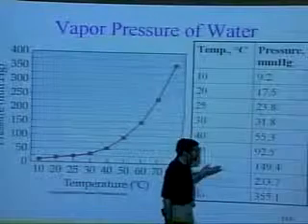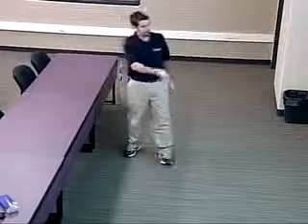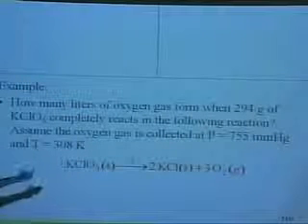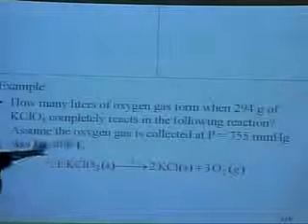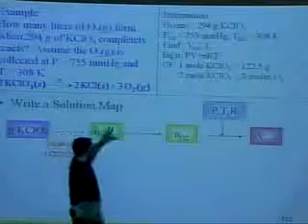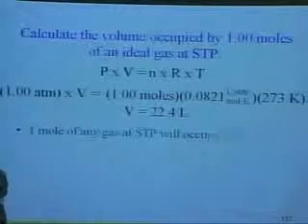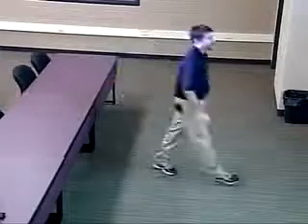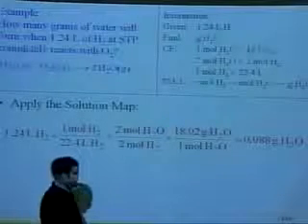Gases Video 3 of 3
Jim Brinson, Associate Professor of Life and Physical Science at Ivy Tech Community college in Terre Haute, Indiana, discusses Gases in this 3rd  episode of this 3 part series.